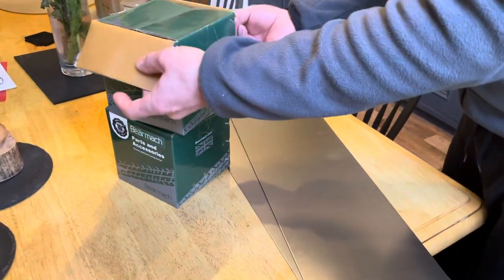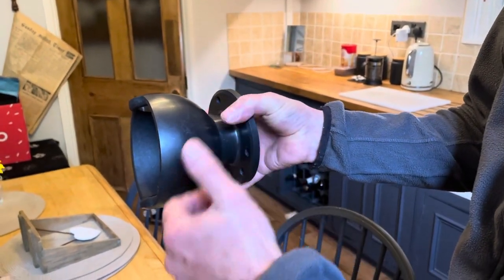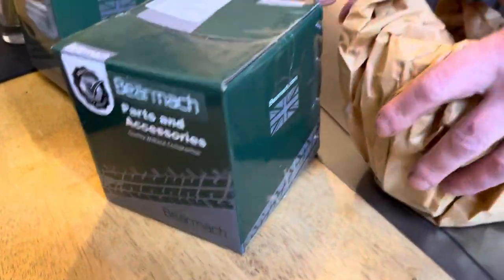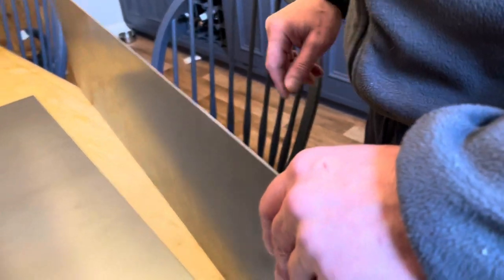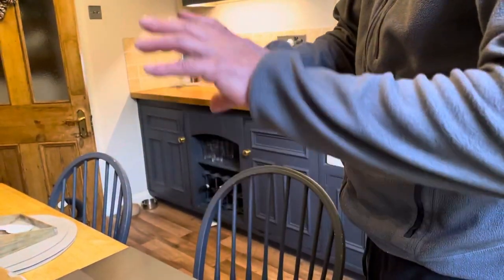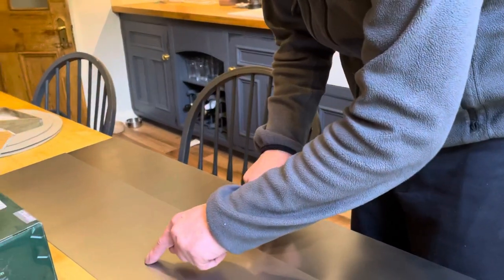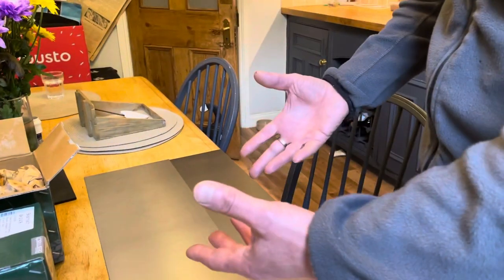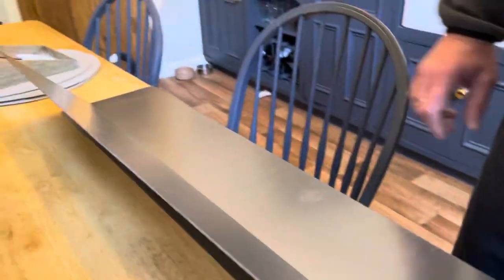Landrover 90 Jobs -New Swivel Housings and Steel - Lovely steel - Chassis and Bulkhead Repair Steel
From my last video, we discovered that we had the wrong swivel housings for the axle - mine is a 22L axle, (who knew..?) and that meant bearings on bottom and Railko bush on top of each swivel...well, the right ones have arrived and they'll be fitted this weekend...